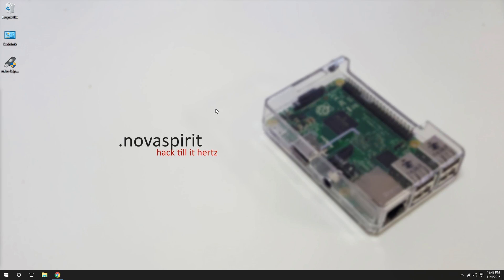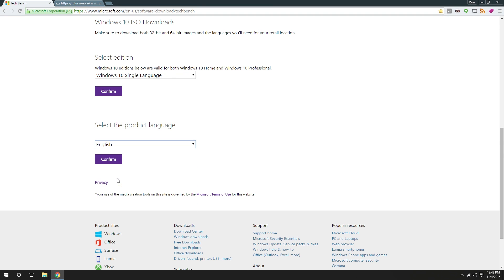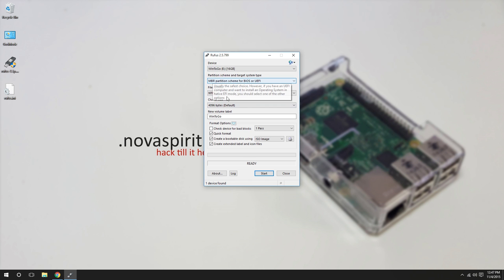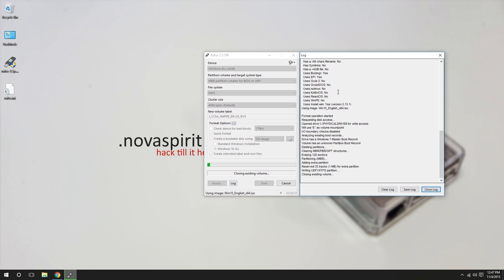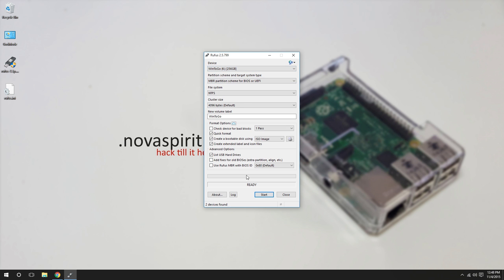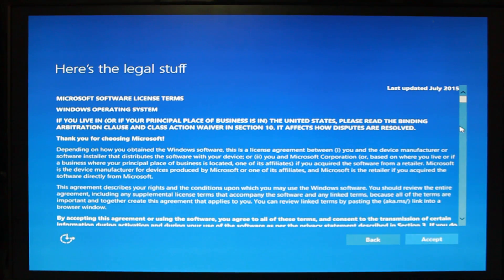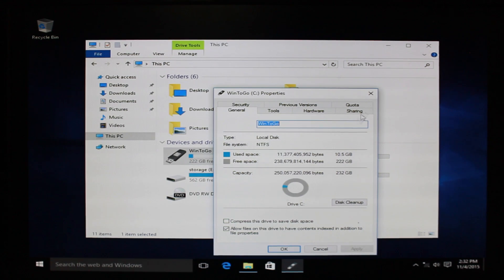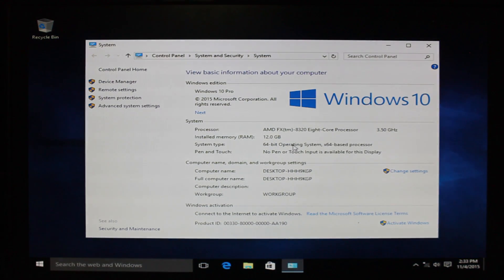Unofficial Windows 10 To Go Installation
In this video i will show you how to Install Windows To go without the need of enterprise edition of windows! These steps can be performed on any edition of windows and needs a Retail version of Windows 8, 8.1, or 10. Thanks for the view!